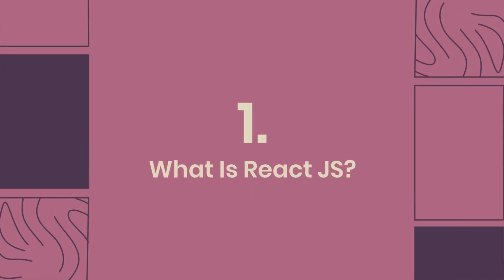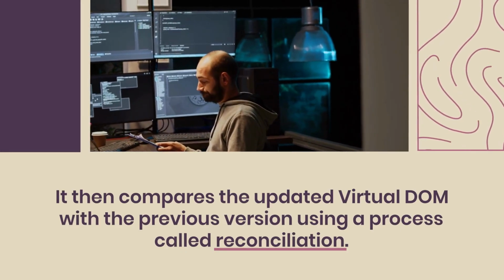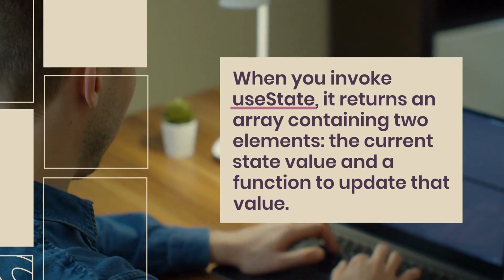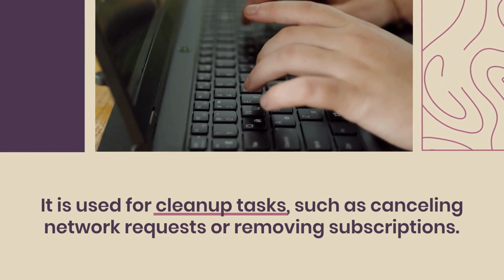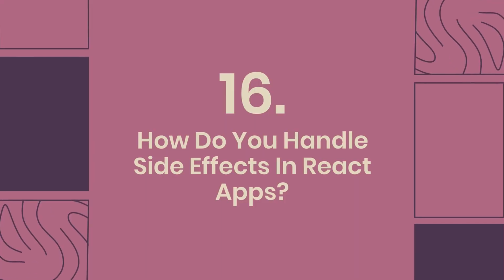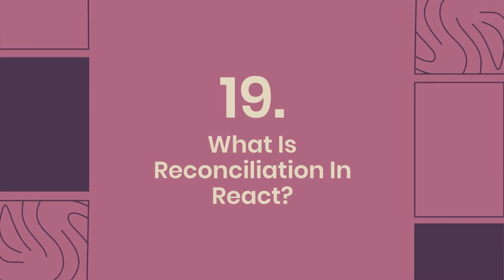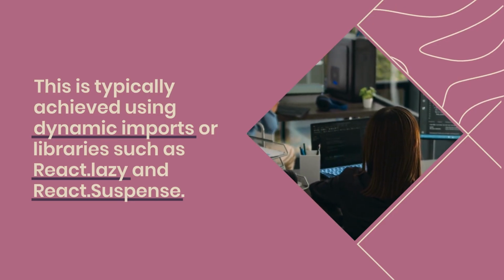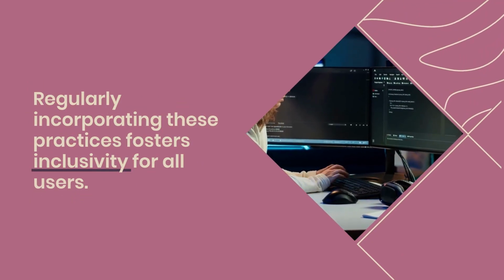React JS Interview Questions and Answers | How to Pass the React JS Interview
React JS Interview Questions and Answers | Frontend Developer Interview Preparation

Are you preparing for a React JS interview? 🚀 This video covers the Top 25 React JS Interview Questions and Answers that every frontend and full-stack developer must know. From core concepts like JSX, Virtual DOM, and Components to advanced topics like Hooks, Context API, Performance Optimization, and Error Boundaries, this guide will help you boost your confidence and ace your next interview.

Whether you’re a beginner looking to land your first React job or an experienced developer brushing up on advanced concepts, these questions are carefully curated to match what recruiters and tech companies actually ask.

👉 In this video, you will learn:

Most commonly asked React JS interview questions

Detailed and clear answers with examples

Tips to explain React concepts effectively in interviews

If you’re serious about becoming a React Developer, make sure to watch until the end and take notes.

1. What is React JS?
2. What are the key features of React?
3. What is JSX?
4. What is the Virtual DOM?
5. What are components in React?
6. What is the difference between a functional component and a class component in React?
7. What are React Hooks?
8. What is useState in React?
9. What are Custom Hooks?
10. What is the difference between Props and State?
11. Can you explain the lifecycle methods of a React component?
12. How do you manage state in React applications?
13. What is the purpose of keys in React lists?
14. How do you optimize the performance of a React app?
15. Can you explain the concept of Higher-Order Components (HOCs)?
16. How do you handle side effects in React apps?
17. What is the Context API and when would you use it?
18. How do you handle forms and form validation in React?
19. What is Reconciliation in React?
20. What are Error Boundaries in React?
21. How do you handle routing in a React application?
22. Can you explain code splitting and its benefits?
23. What are React Fragments?
24. What is Lifting State Up in React?
25. How do you ensure accessibility in React applications?